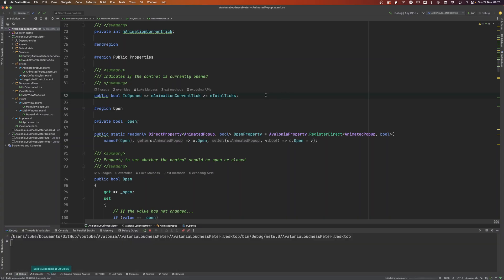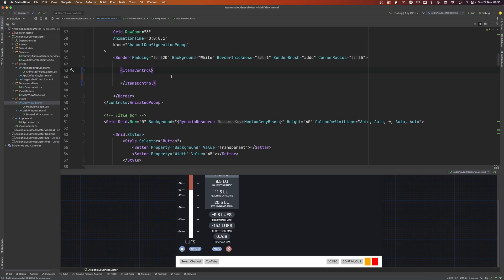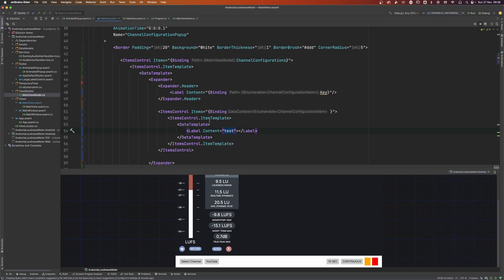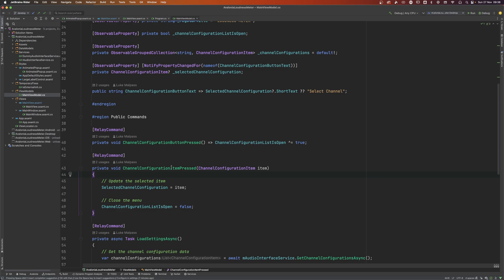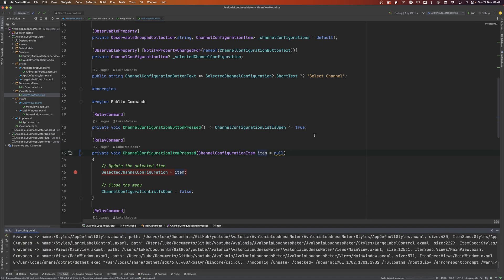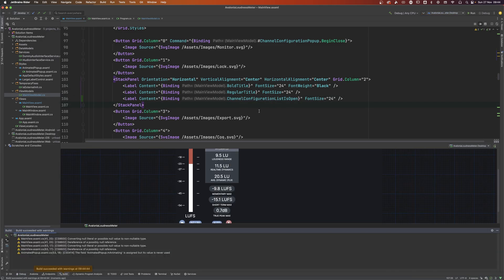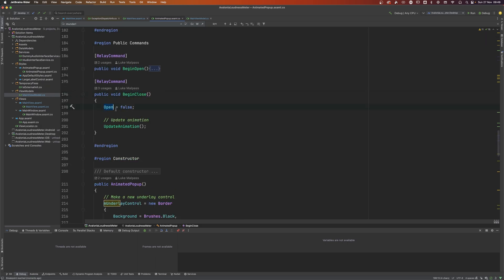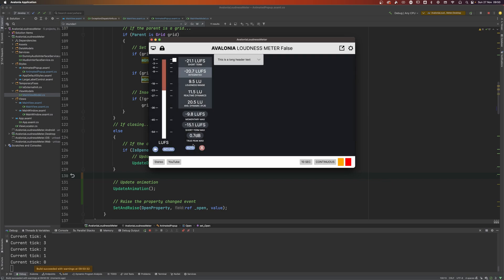016. Avalonia UI - Binding To Grouped Collections